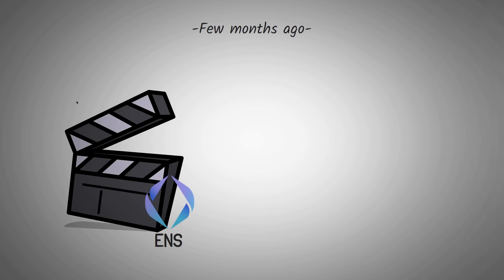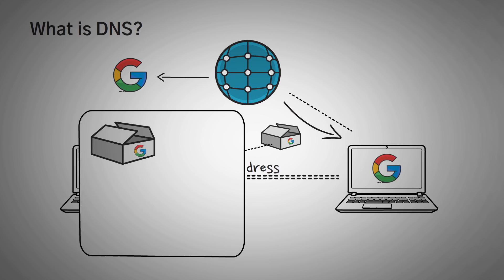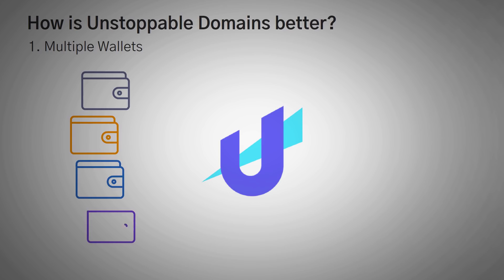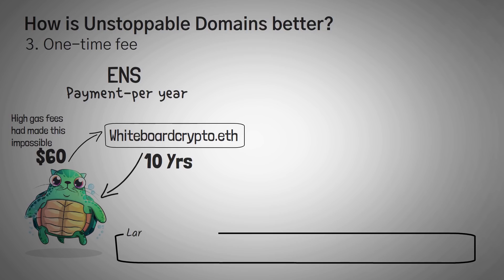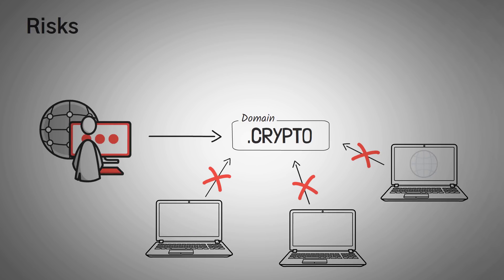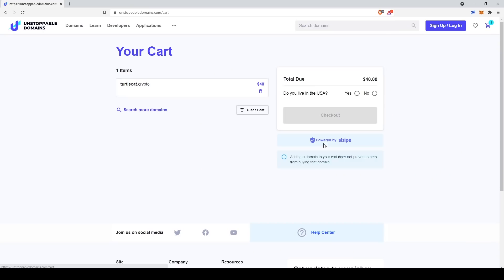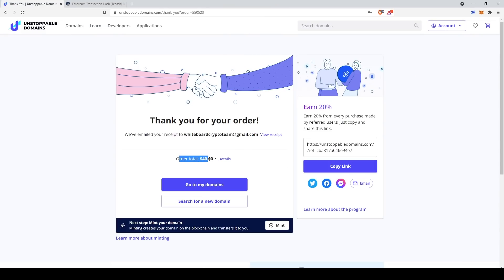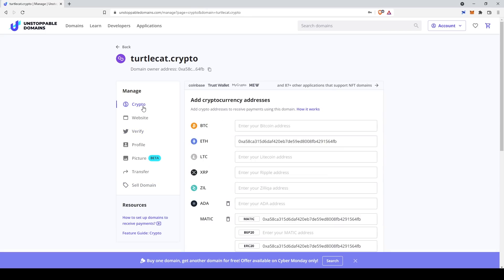What are Unstoppable Domains? - Human-Readable Wallet Addresses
Unstoppable Domains is similar to ENS in many ways, but in this video I'll explain 4 unique ways they are different, and why they are valuable as a crypto mass-adoption tool.

Join WhiteboardCrypto Club to claim your $20 Ethereum and monthly NFT